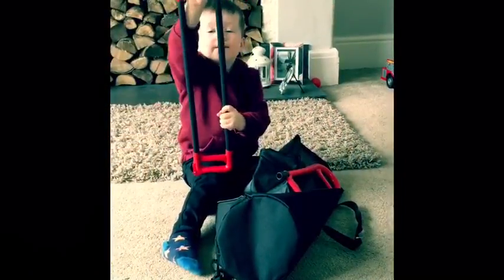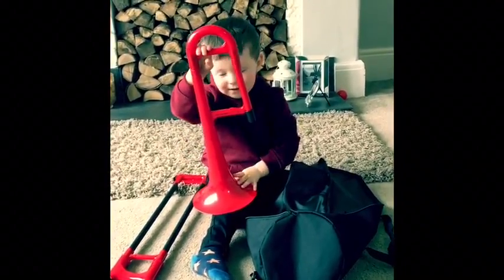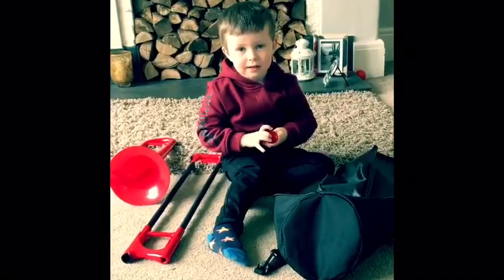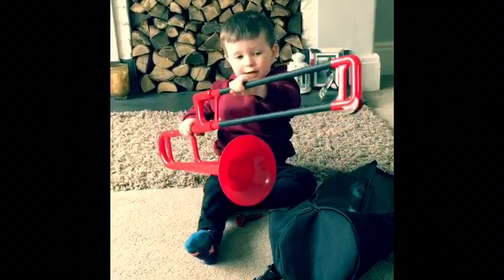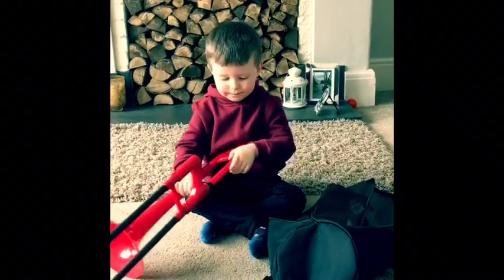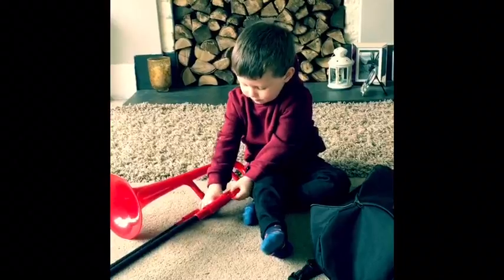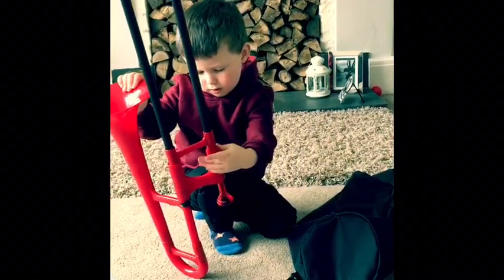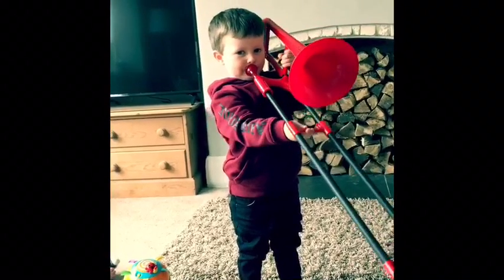4 year old Jack Thornton's pBone mini tutorial!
Jack Thornton's Trombone Tutorial!
Lesson 1: Building the instrument